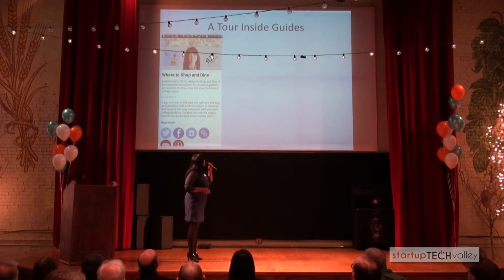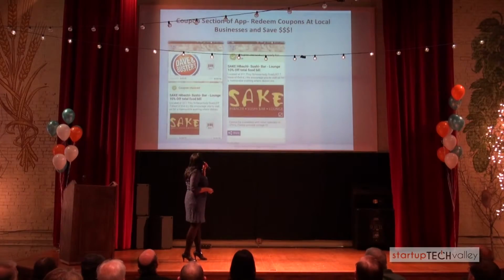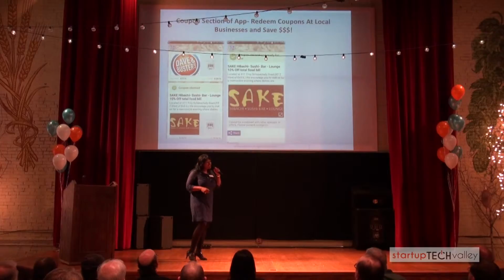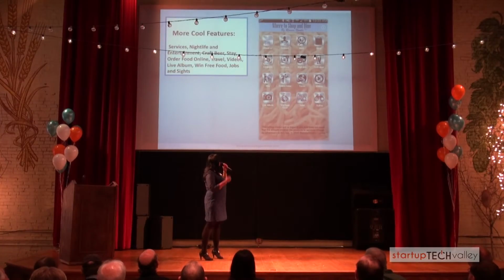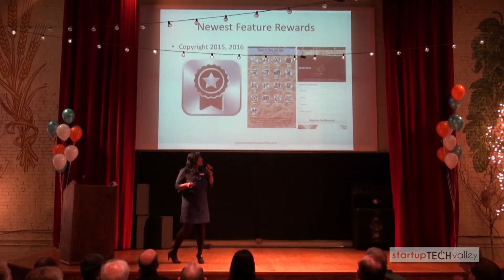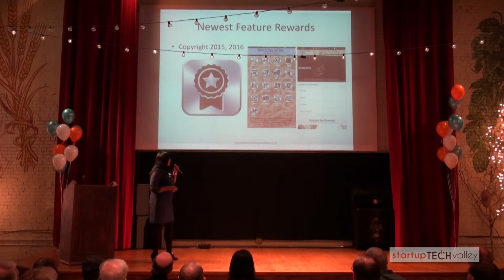Start Up Tech Valley May 2016 Update Up In Your Business